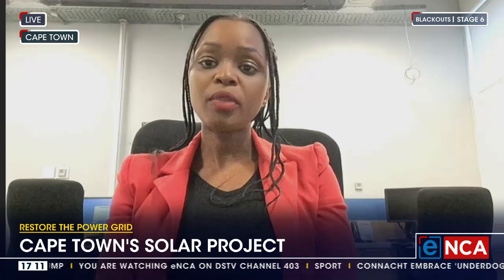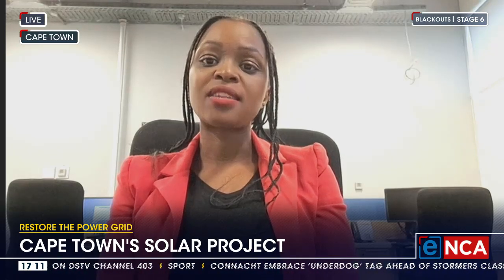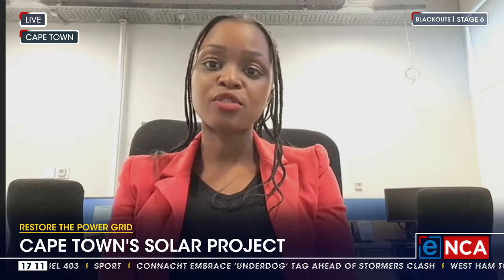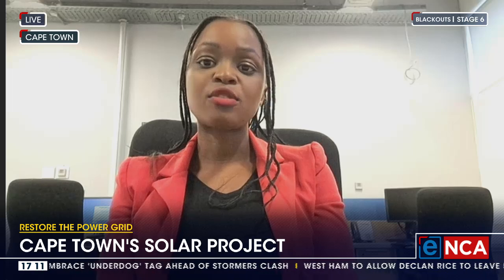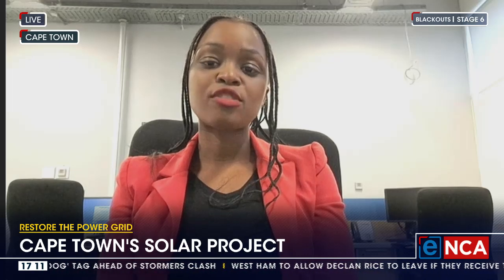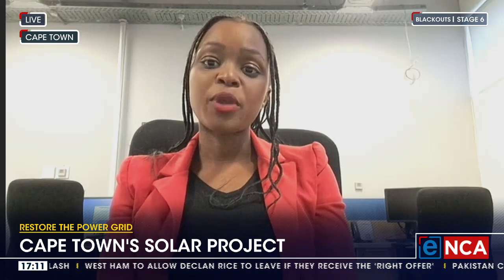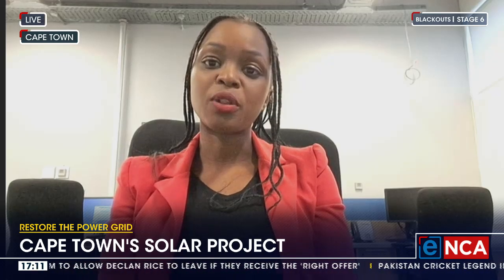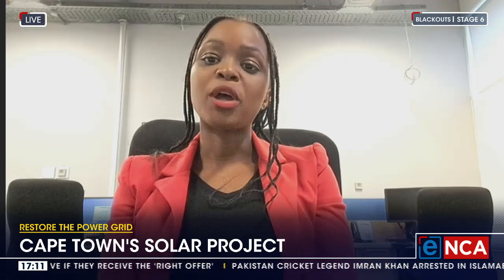Restore The Power Grid | Cape Town's solar project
eNCA's Nobesuthu Hejana has more details.